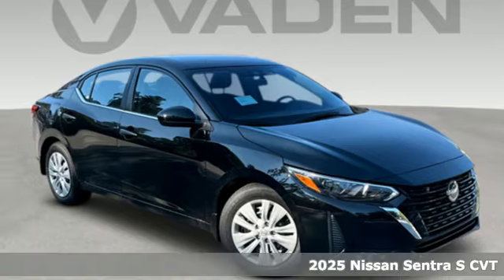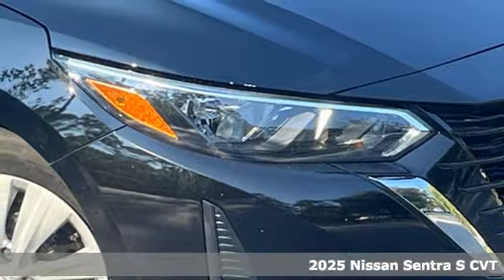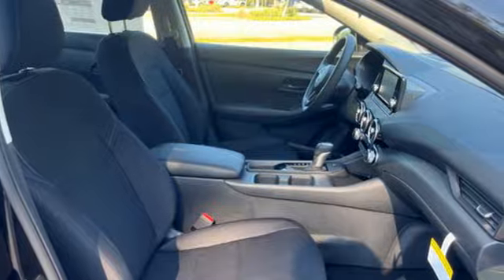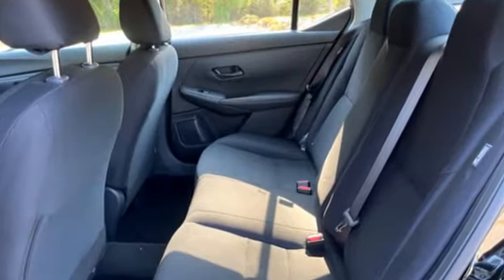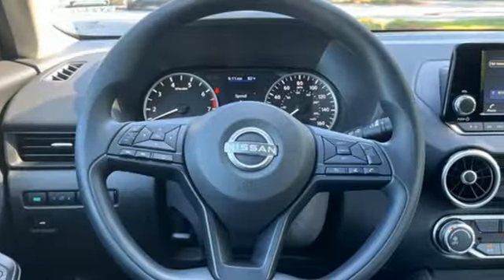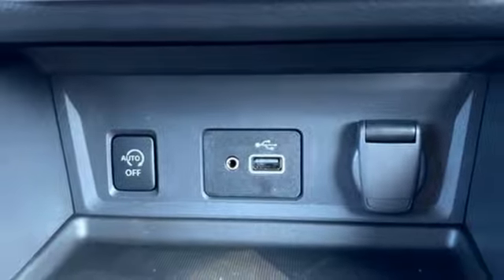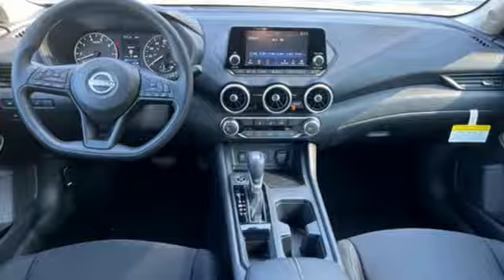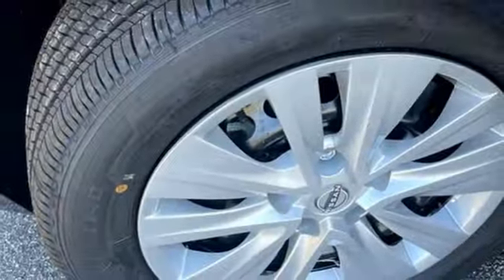2025 Nissan Sentra Bluffton, SC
Year: 2025
Make: Nissan
Model: Sentra
Trim: S
Engine: 4 2.0 L
Transmission: Variable
Color: Super Black
Interior: Charcoal
Stock #: SY249074
VIN: 3N1AB8BV9SY249074
Vaden is pleased to offer 2025 Nissan Sentra S in Super Black, Beautifully equipped with all the essentials and then some! FWD CVT with Xtronic 2.0L I4 DOHC CVT with Xtronic, Charcoal Cloth.Recent Arrival!

Address:
200 Fording Island Rd.